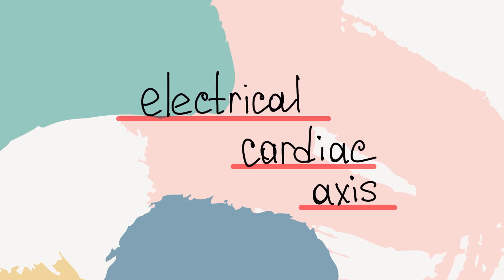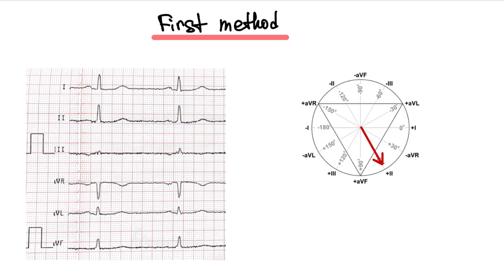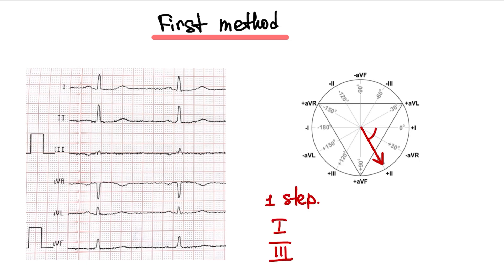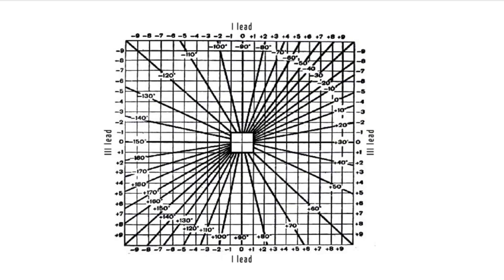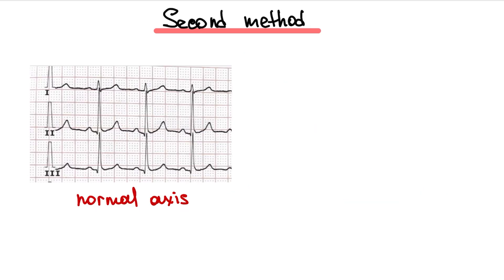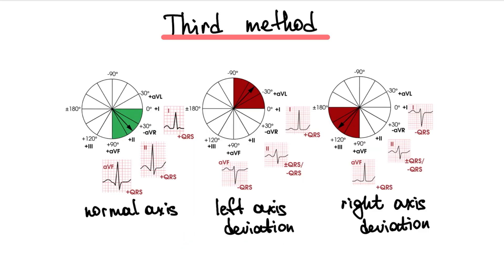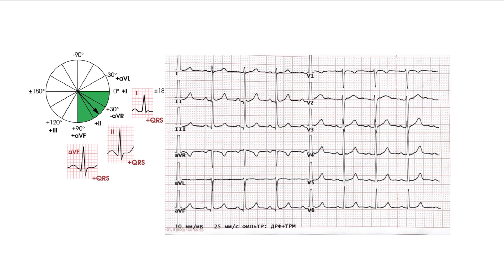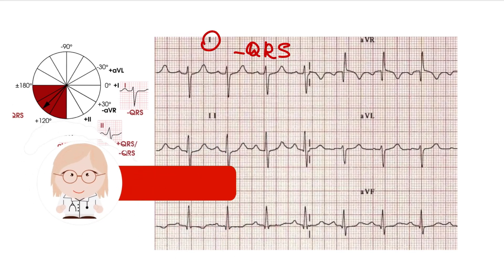Electrical cardiac axis. ECG interpretation.